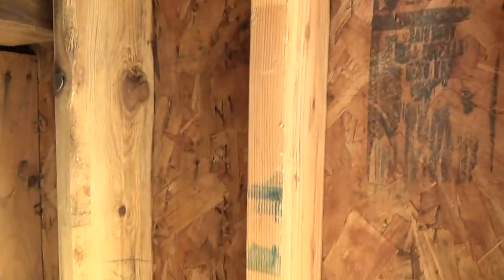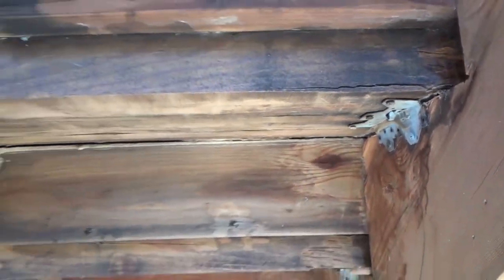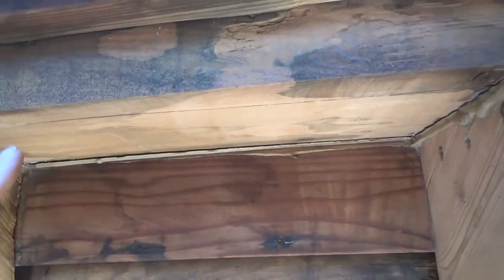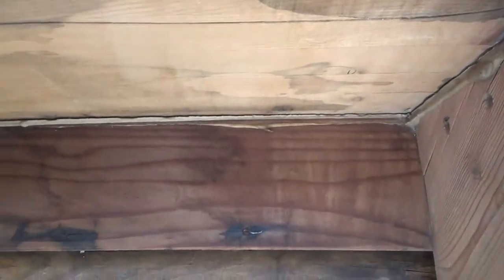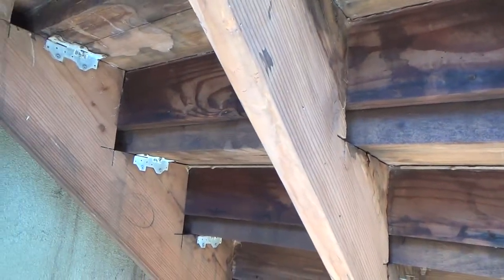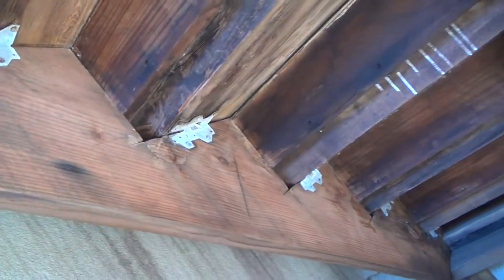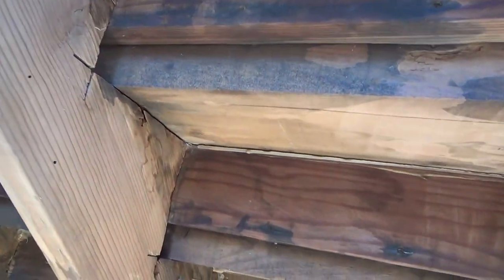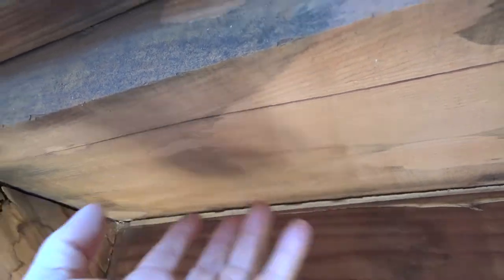How to Prevent Deck Steps From Squeaking/DIY for Beginners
How to prevent deck steps from squeaking/DIY for beginners is what this DIY howto video is about. VideoJoe is going to do something to some deck stairs to keep & prevent them from squeaking. Have you ever wished your deck stairs would stop squeaking? Well VideoJoe may know at least one way to prevent deck stairs from squeaking. Watch & learn as VideoJoeShows you what VideoJoeKnows...how to prevent deck steps from squeaking/DIY for beginners.   Nice!